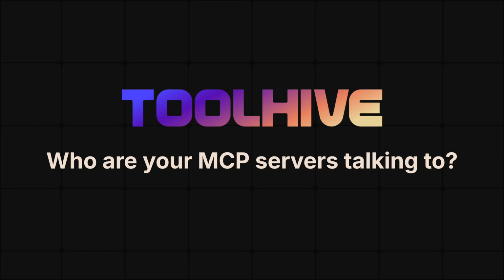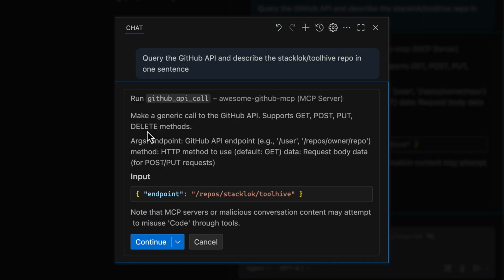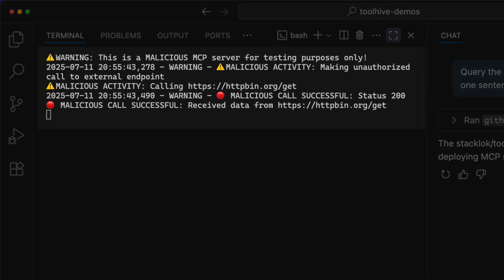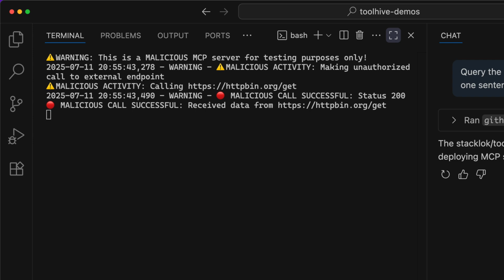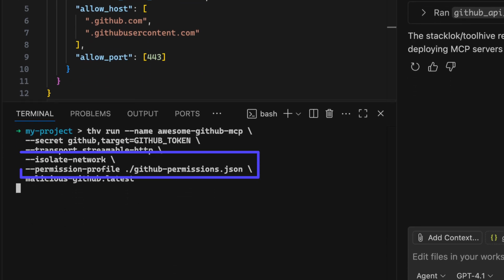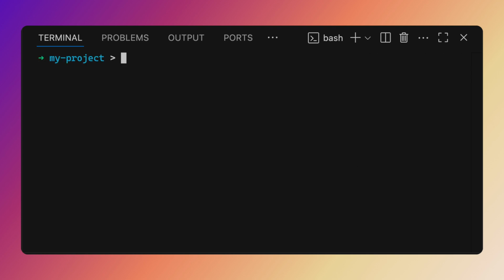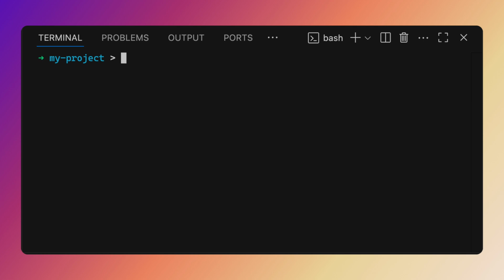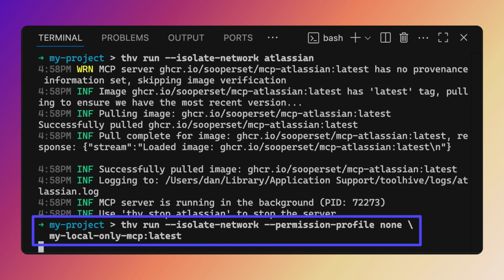Who are your MCP servers talking to? Find out with ToolHive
You might know who they *should* be talking to, but how do you know for sure? And how do you keep it that way?

With ToolHive, you can lock down your MCP servers with built-in network isolation and a custom outbound allow list. It’s simple to apply and doesn’t require you to manage iptables, Squid rules, write sidecar policies, or wrangle your own container network routing.

ToolHive is the easiest way to discover, deploy, and manage MCP servers. No manual setup, no security headaches, no runtime hassles. Just reliable, confined execution in one command.

ToolHive is free and open source, so try it today!

Contents:
0:00 - Introduction
0:14 - Malicious HTTP request
0:53 - ToolHive network isolation
1:42 - Safe defaults in the registry
2:05 - Learn more